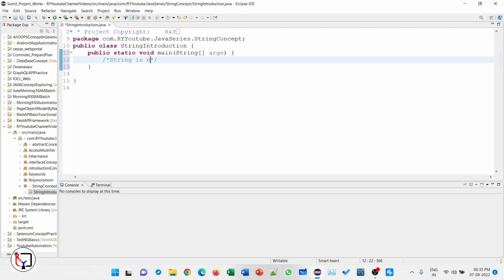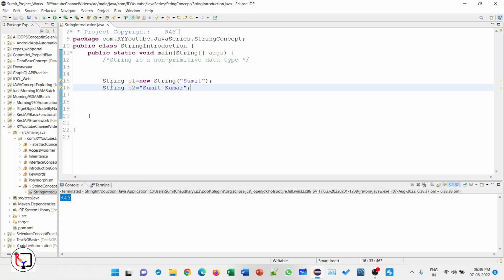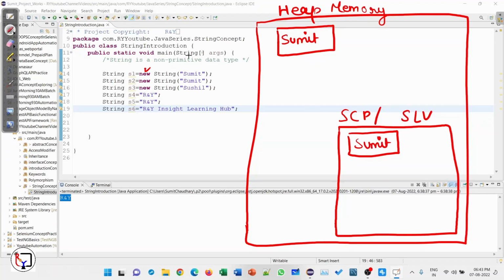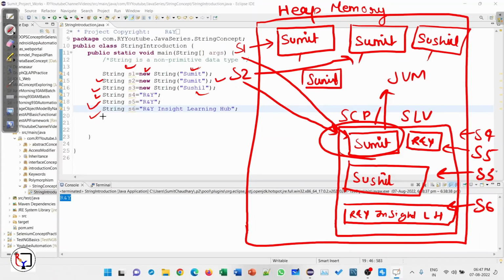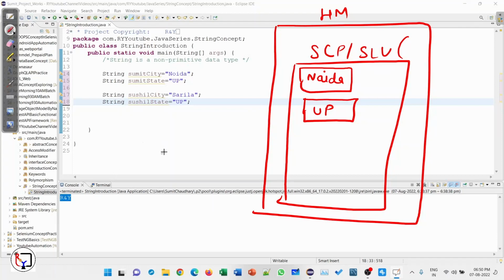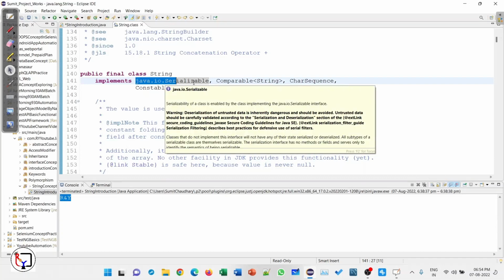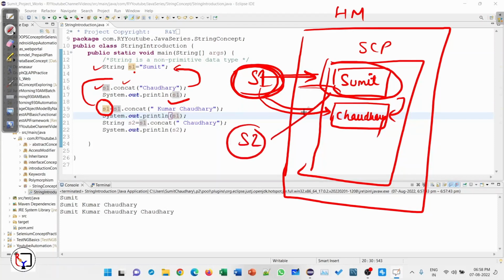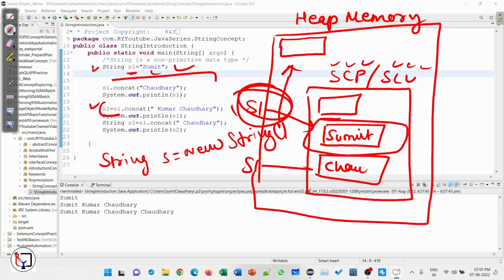Java Series | Part 7.1| What is a String Class and Why its immutable?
Hi Guys,

- What is String class in Java?
- Why String class is immutable ?
- What is heap memory ?
- What is String constant Pool/ String literal value ?
- What is Difference between Heap memory and String constant Pool?

Please watch previous video before watch this.

Thanks
Sumit Chaudhary